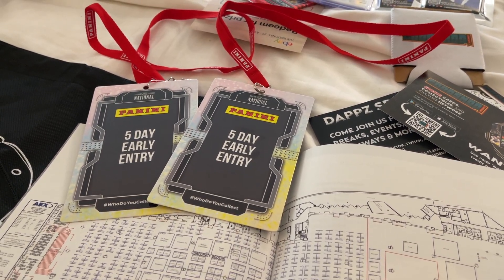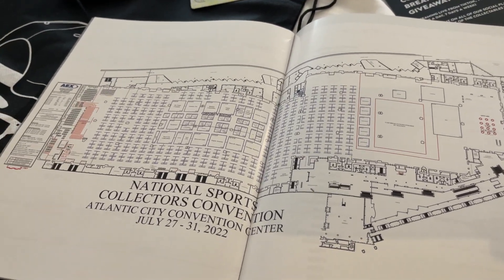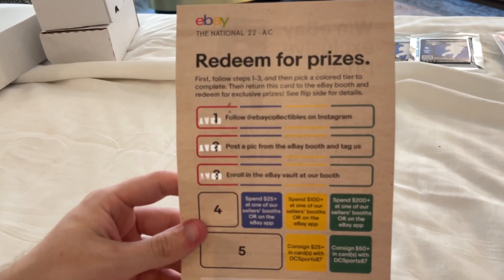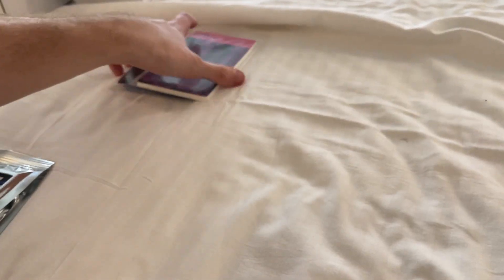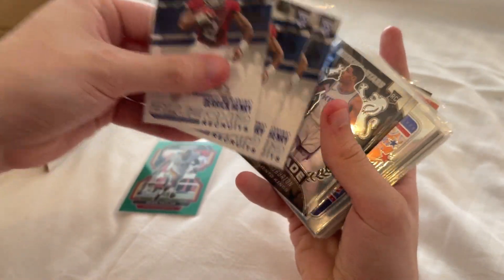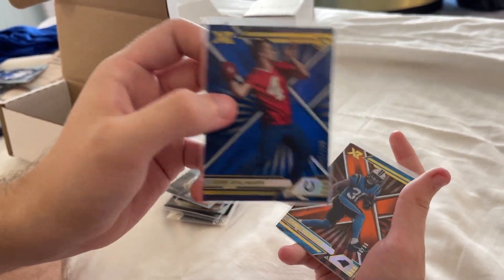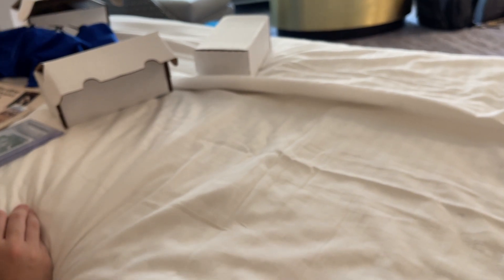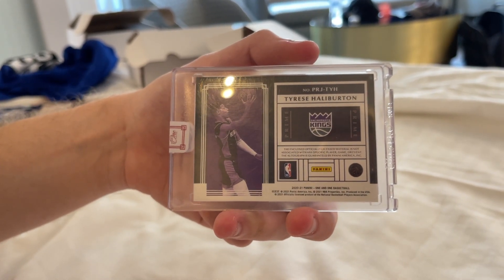2022 NATIONAL SPORTS COLLECTOR CONVENTION DAY TWO! Card Pickups, Swag & More!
What a day! Day two was full of bargain bin hunting where we picked up several game used patches, autos and rookies. We also picked up some swag from various vendors (THANK YOU). we spent 6 hours on our feet and we are not even 1/2 way through the show yet. We appreciate it!